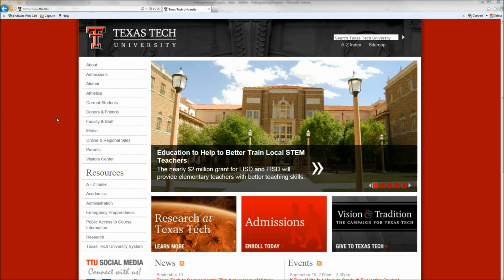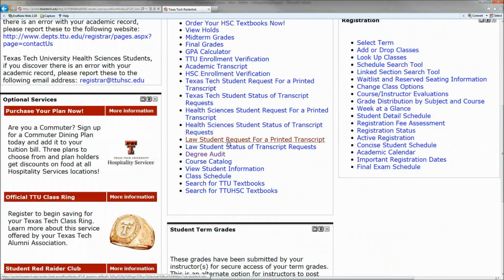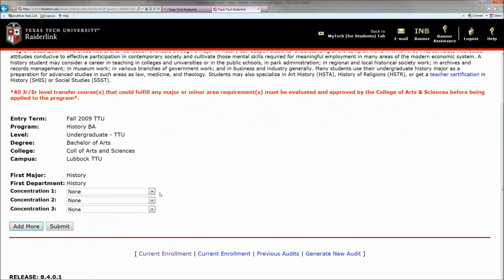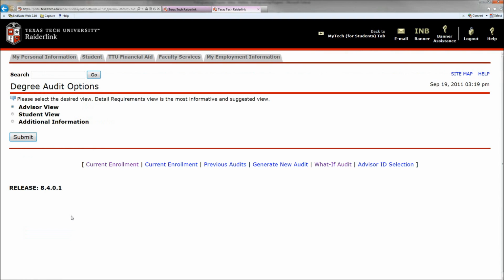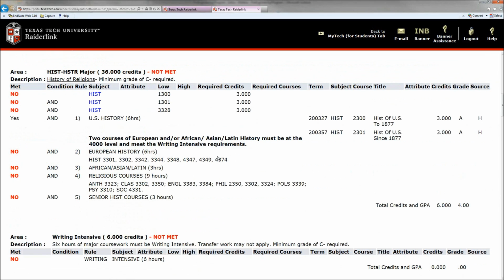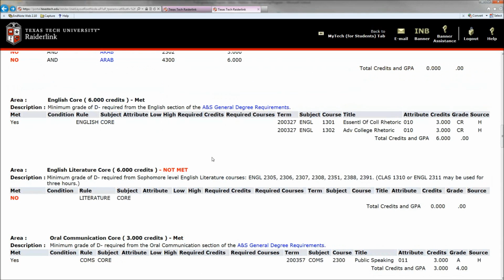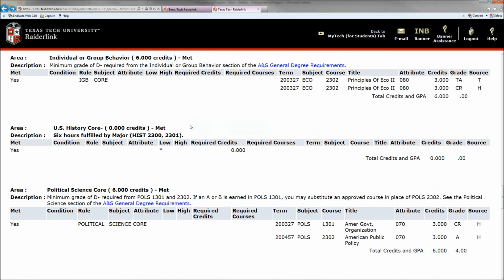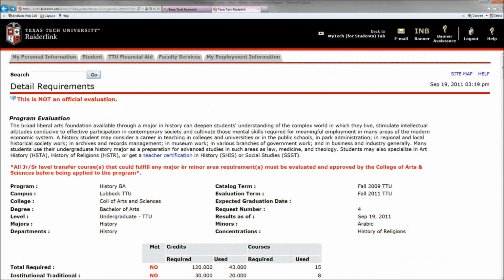How to run a Degree Audit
This video will explain how to run a degree audit.  Degree audit is a helpful tool for students to see how much progress they have made toward their degree.  It can also help students explore more into possible majors to see if the courses fit with their interests.